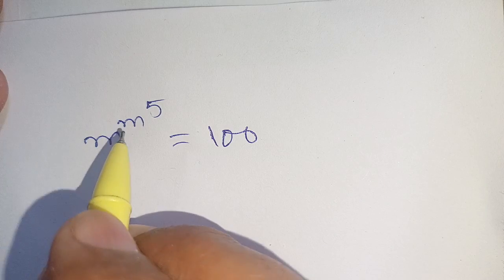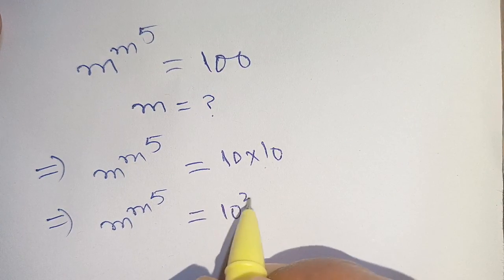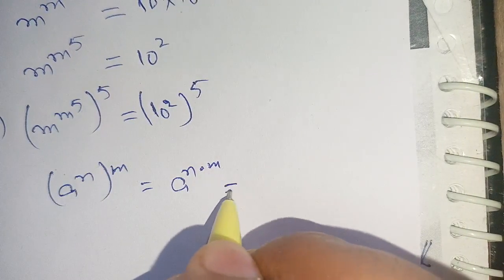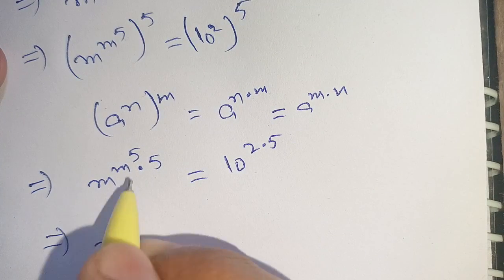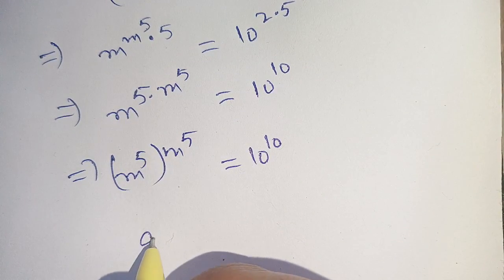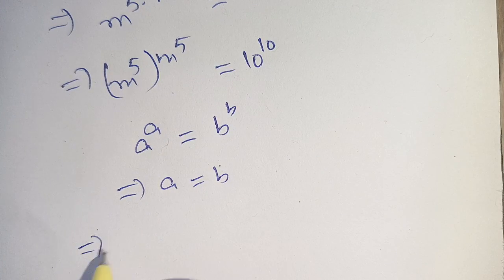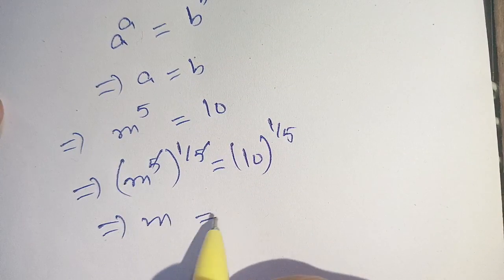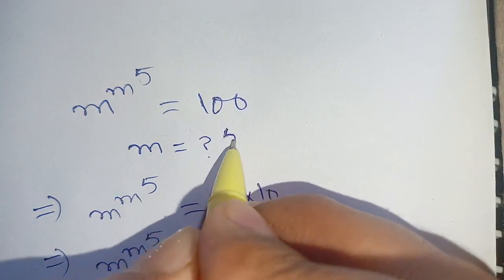A Nice Math Problem With Exponents| Math Olympiad